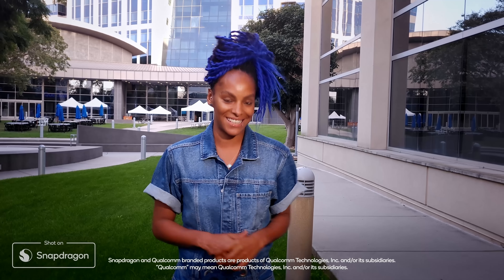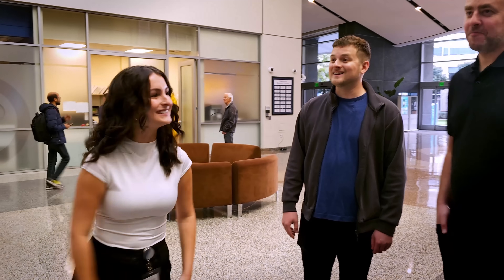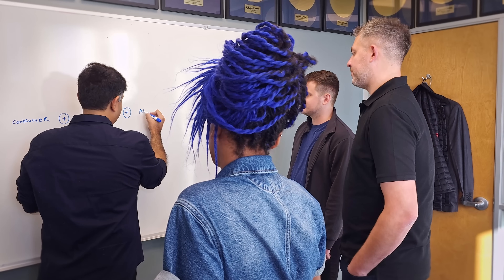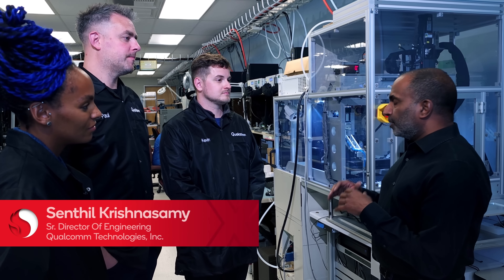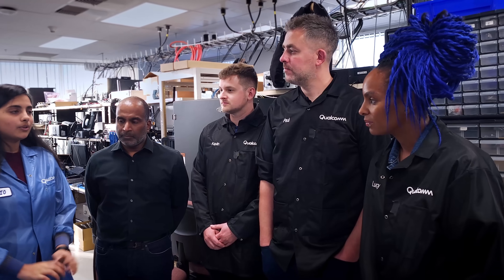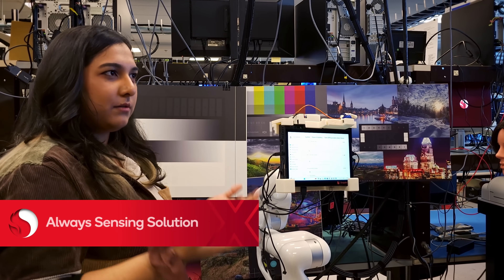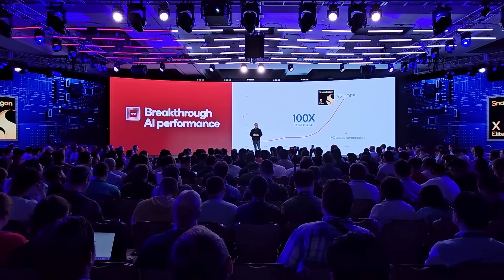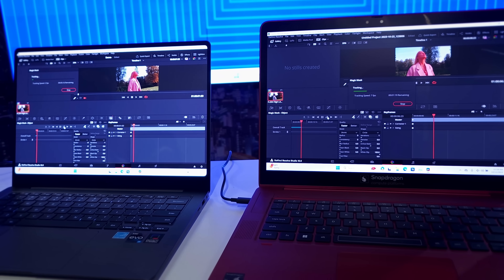Behind the Silicon: Snapdragon X Episode 2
Welcome to episode 2 of “Behind the Silicon: Snapdragon X Elite,” Born in San Diego. Join our host tech journalist Lucy Hedges and Snapdragon Insiders Kevin Breeze and Paul Smith as they tour Qualcomm HQ, where they visit the Snapdragon Systems Performance Lab, the Product Test Lab, the Qualcomm Museum, and more — all while learning about the iconic Snapdragon X Elite platform.